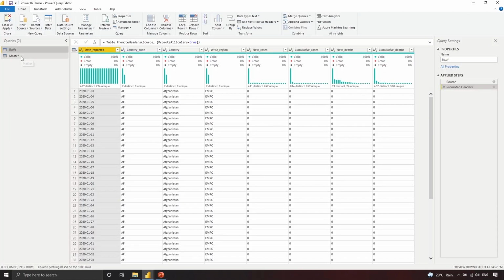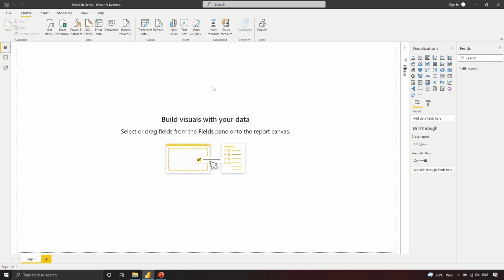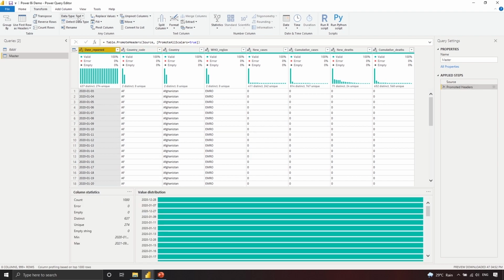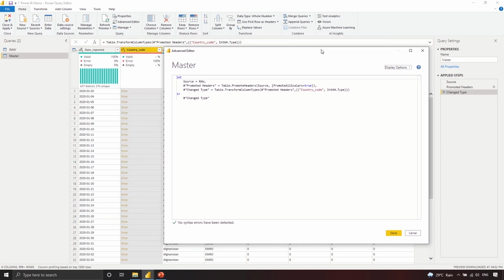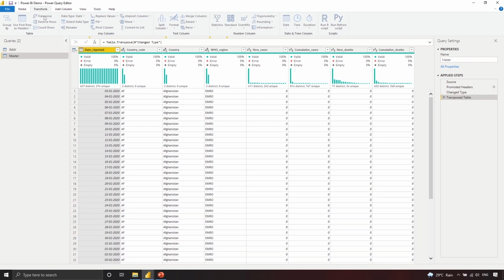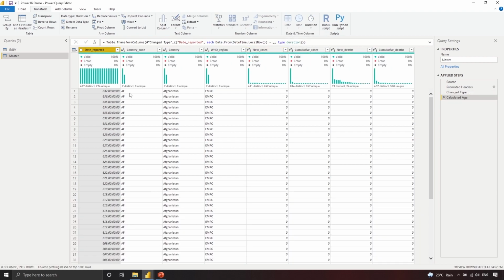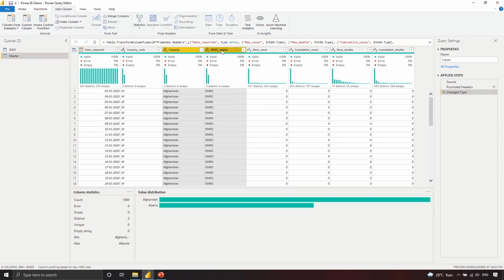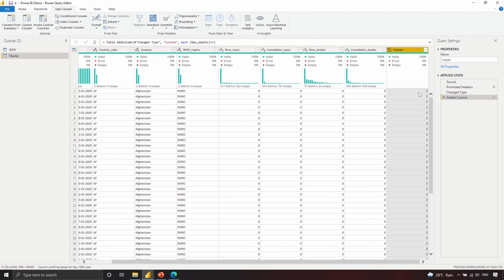Power Bi - Introduction to Microsoft Business Intelligence Tool : Power Query 2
A brief on Power Query Transform Tab.